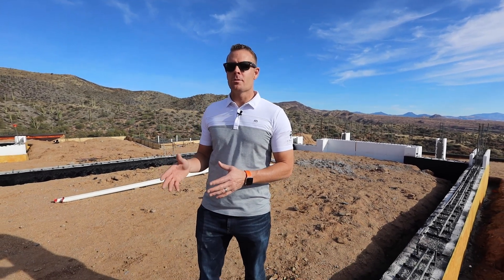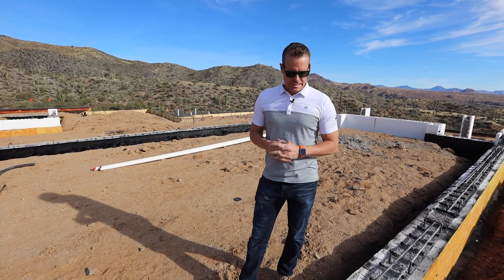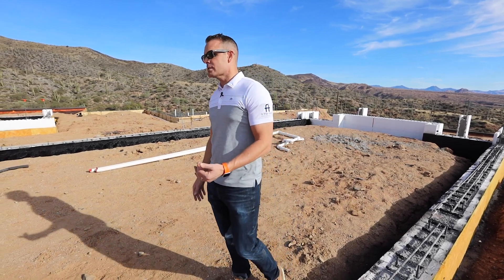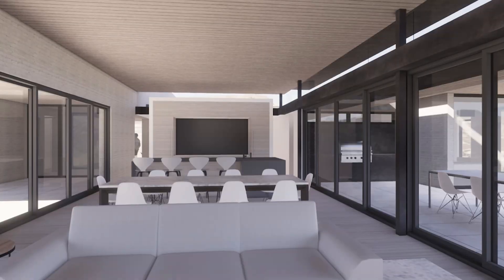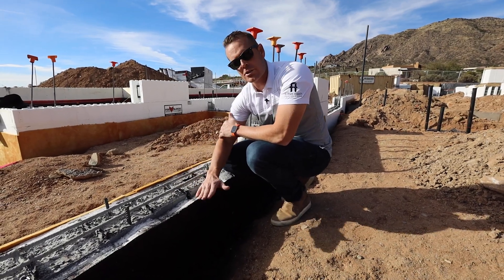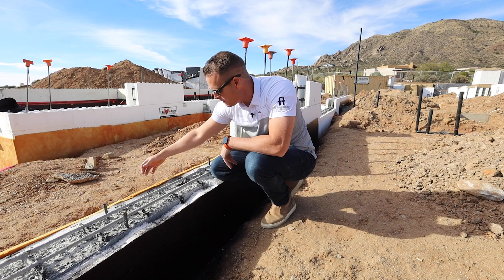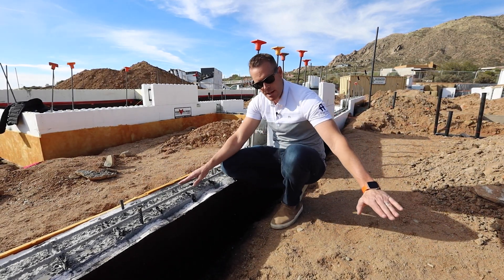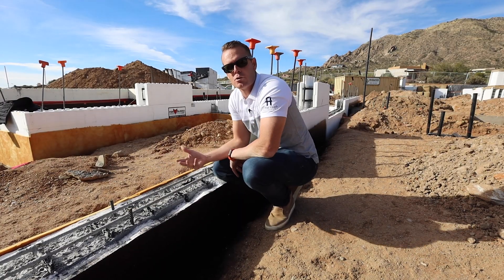Net Zero Home Build Series | Episode 6 | Thermal Break | AFT Construction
Net Zero Iconic Home Build Series Episode 6, Brad discusses the thermal break from the exterior to the interior of the net-zero home. Check out the solution that the architect came up with to keep the heat out from this home, while maintaining the structural integrity.

People and Companies Involved:
@Construction Instruction
Cosan Studio
@ICONIC LIFE
K&Q Interiors
Solstice Stone
Circa Lighting
Kohler
LP